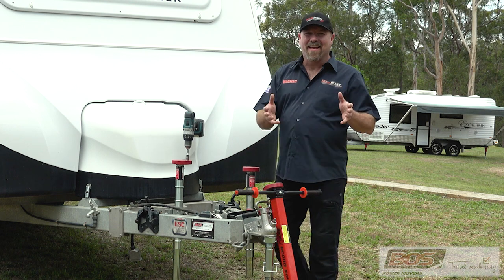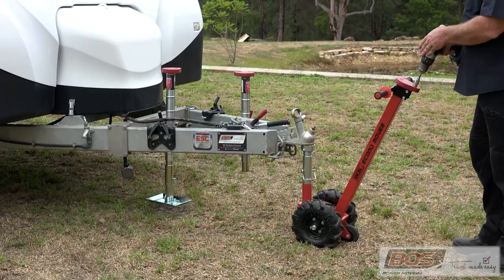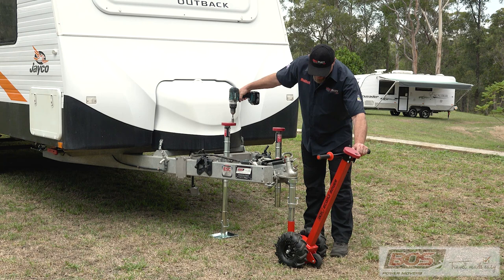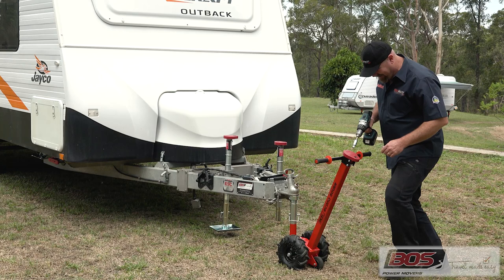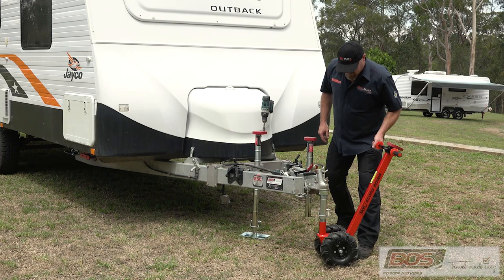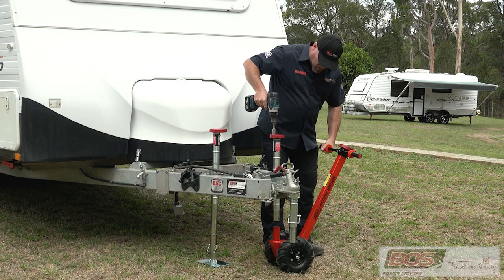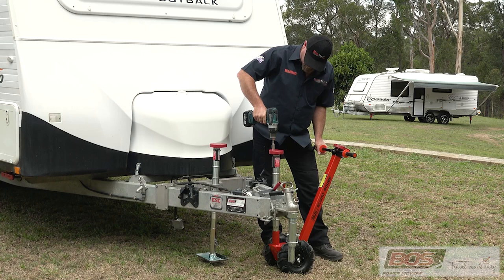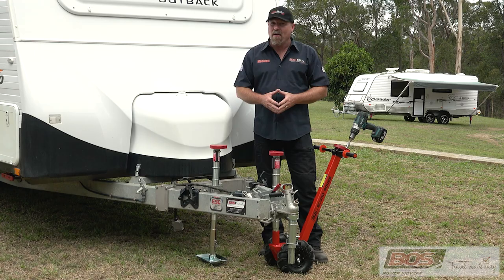Mad Matt introduces the BOS Econo Mover - economic and ergonomic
Matt from MadMatt 4WD introduces you to the BOS Econo Mover  - the powerful, easy to use mover for your caravan or trailer that you can operate without bending your back! Moving made easy.